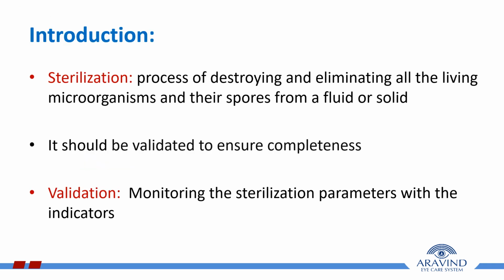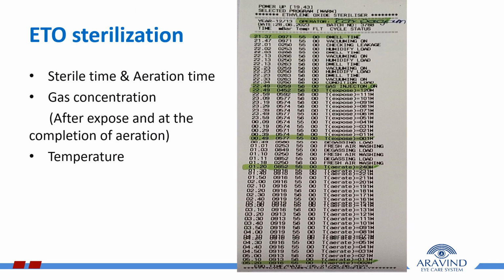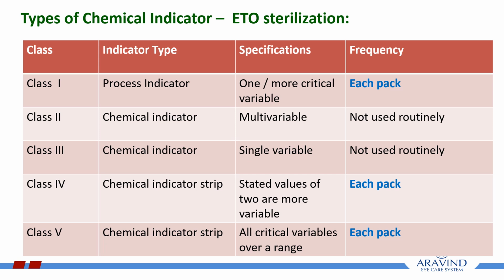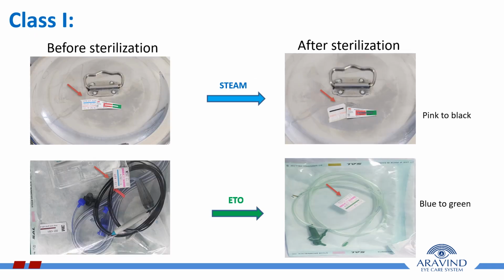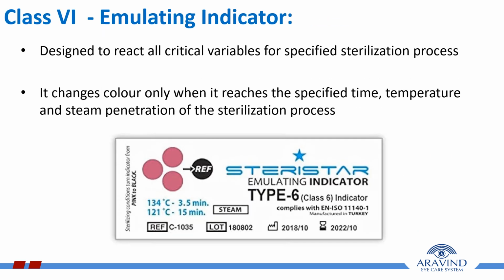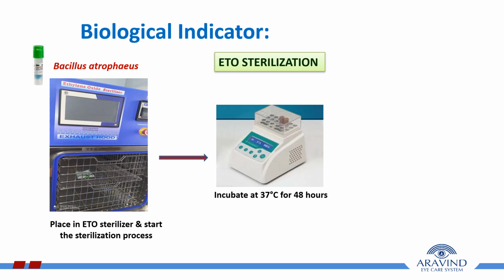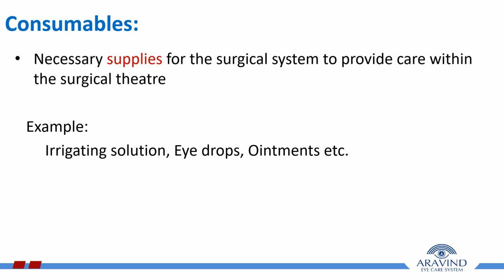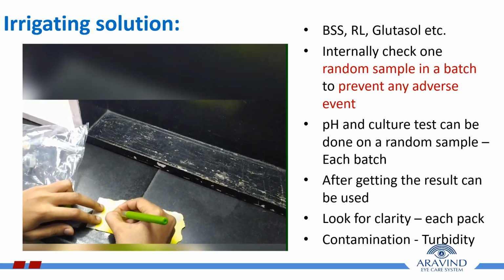Sterilization Indicators and Ensuring Safe Consumables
This video explores the critical role of sterilization indicators in monitoring and ensuring effective sterilization processes in cataract surgery. It also highlights best practices for handling and using safe consumables, safeguarding patient safety, and maintaining high standards of infection control. A valuable resource for Allied Ophthalmic Personnel committed to excellence in surgical care.